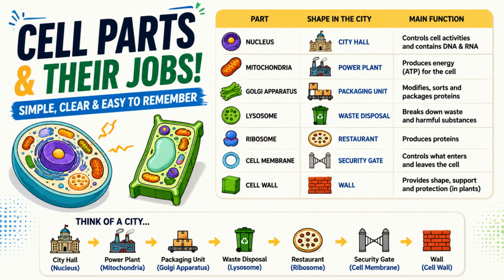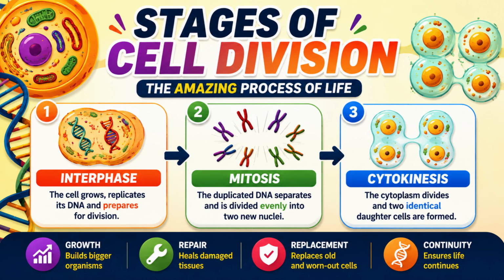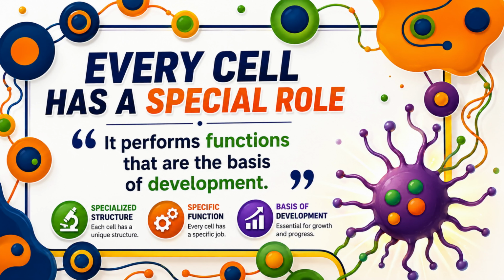Inside The Cell